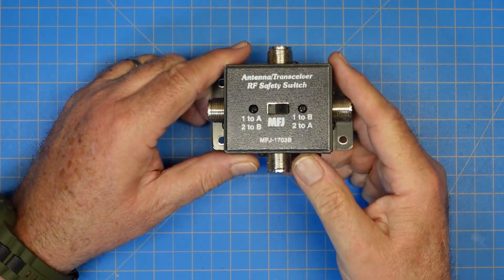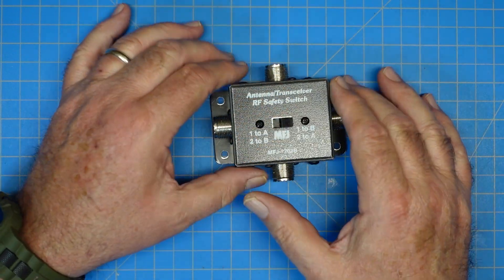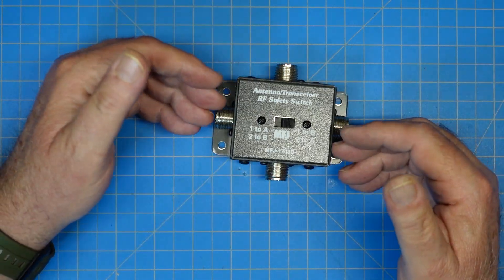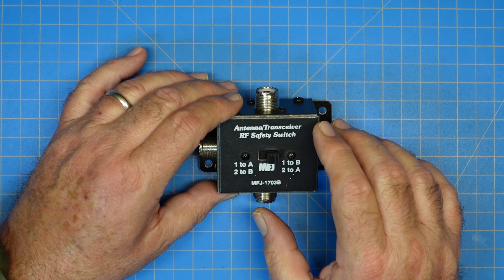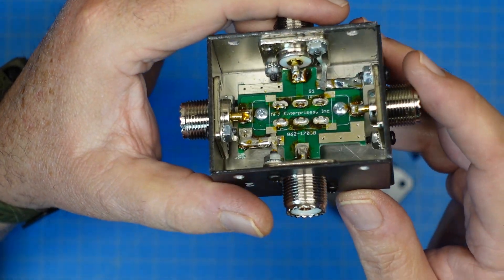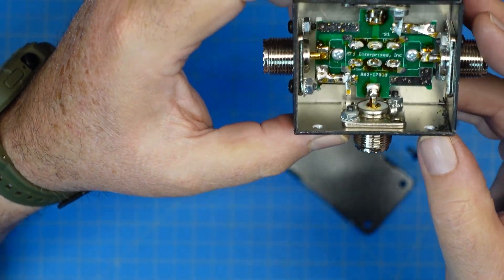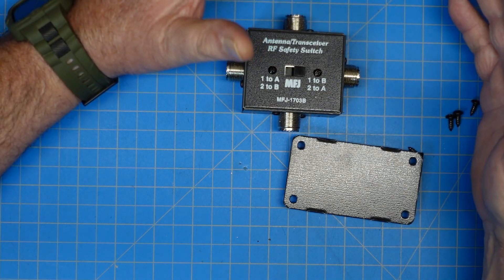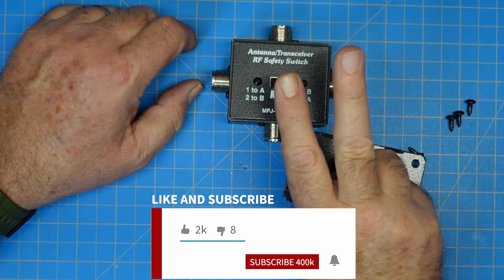To Switch or Not to Switch? Discover the MFJ 1703B A/B Switch Box!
Join Jim, WT1W, on FEPLabs Radio as he introduces the versatile MFJ antenna transceiver switch! Learn how this handy crossover switch, the MFJ1703B, allows you to seamlessly switch between 2 radios and 2 antennas.